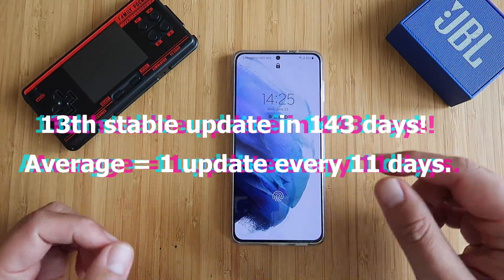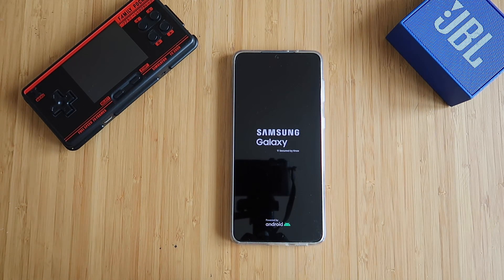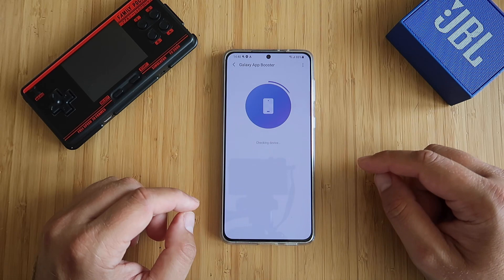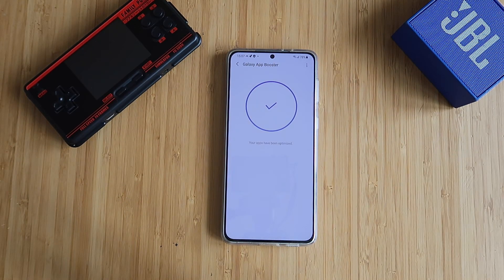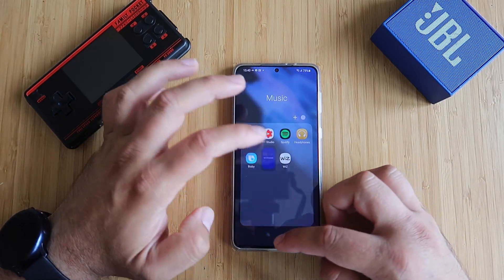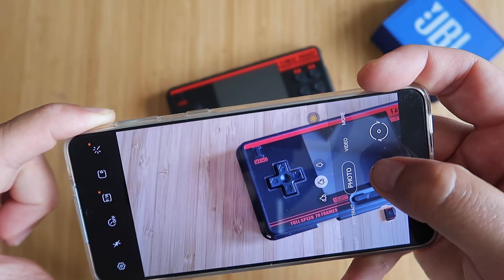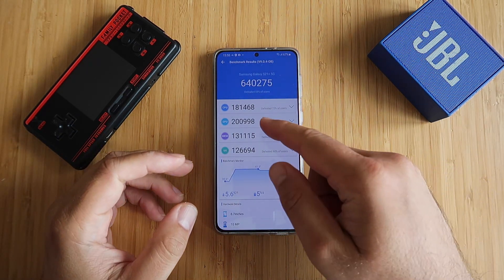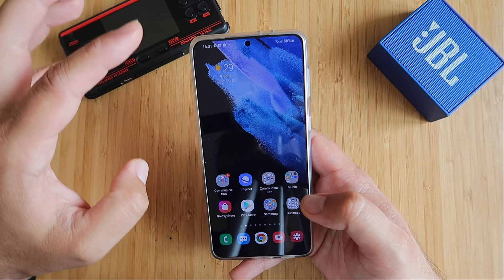Samsung S21 3rd June Update - IS THIS IT? Full test!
So is THIS IT? Samsung now pulled the 2 previous June releases, AUE8 & AUF2, in favour of this latest release, AUF6.

This is the 3rd June updated with more camera and system improvements!
The new software comes with firmware version G99*BXXU3AUF6

Let`s install & test!

▶ Video quick guide:
00:00 - Intro
02:11 - Install Update
02:44 - Enter Recovery
03:11 - Wipe Cache
04:19 - Optimize Apps
06:57 - Recent Menu Speed
07:12 - Apps Opening
08:20 - Camera Opening Lag
09:24 - Camera Shutter Speed
09:51 - GeekBench Test
11:05 - AnTuTu Test
11:47 - Outro